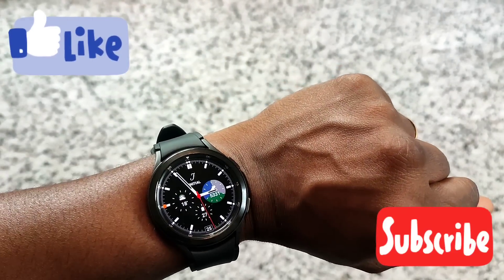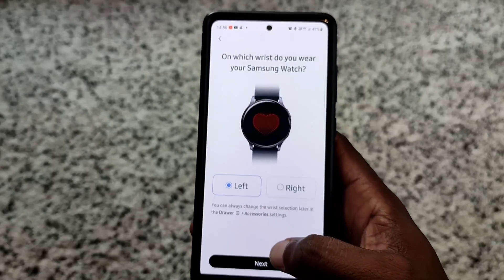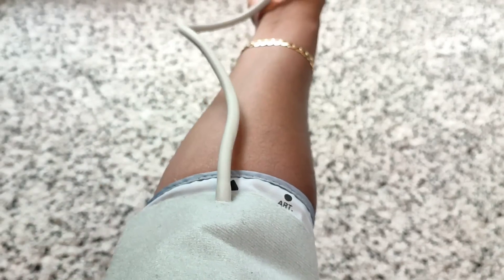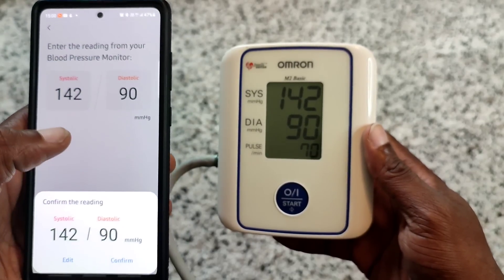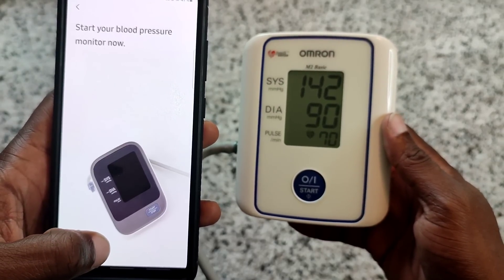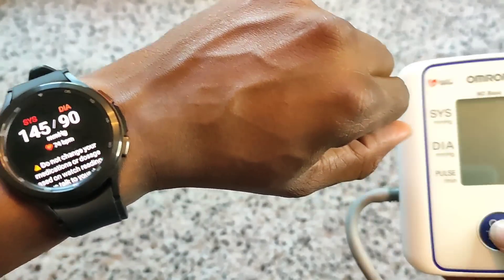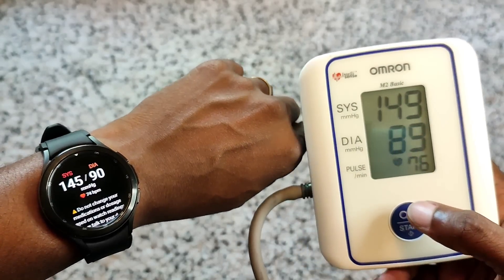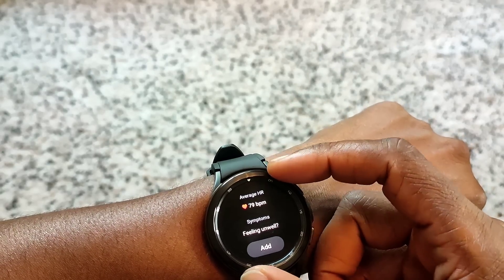Samsung Galaxy Watch4 Classic. Blood Pressure and ECG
In this video we will see how to measure blood pressure and ECG